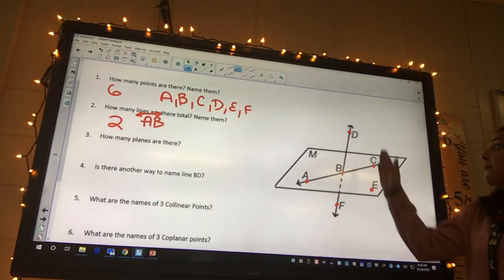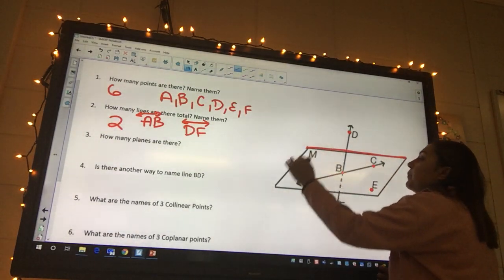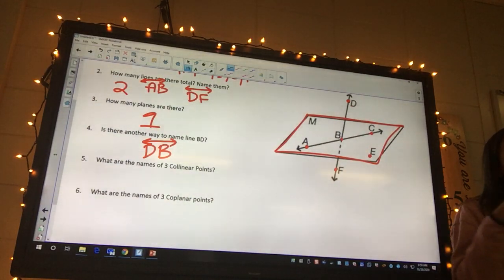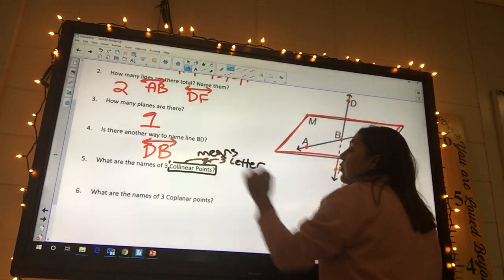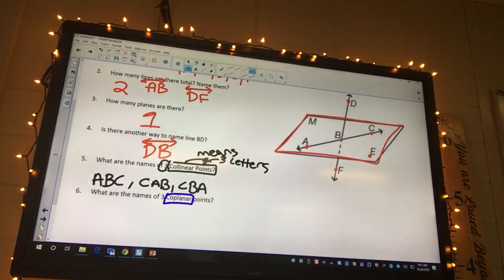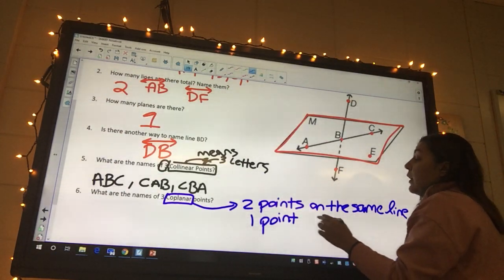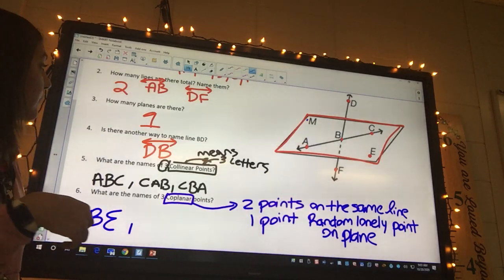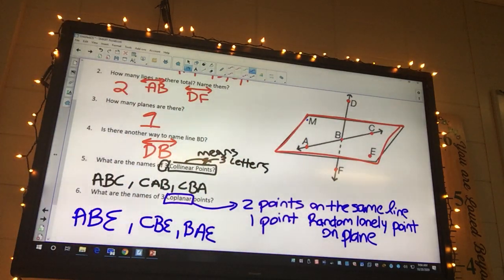Test 1 review 1 video part 1